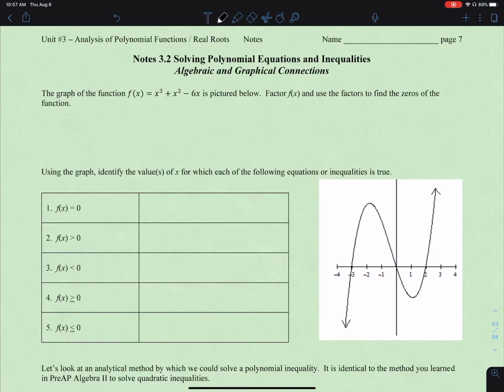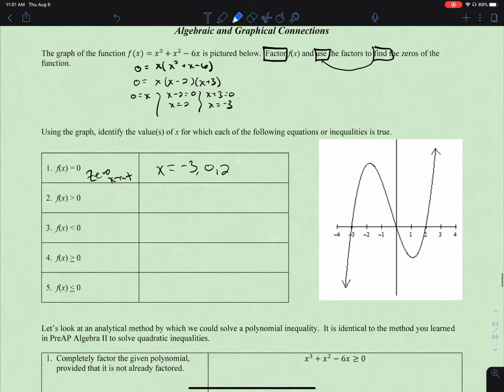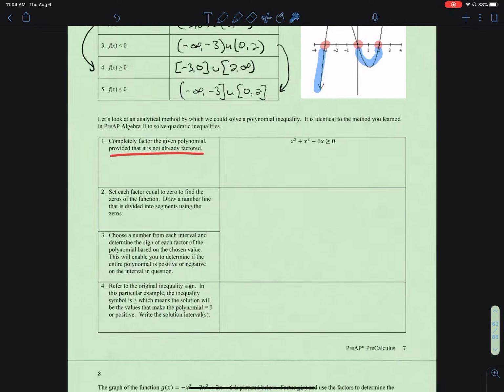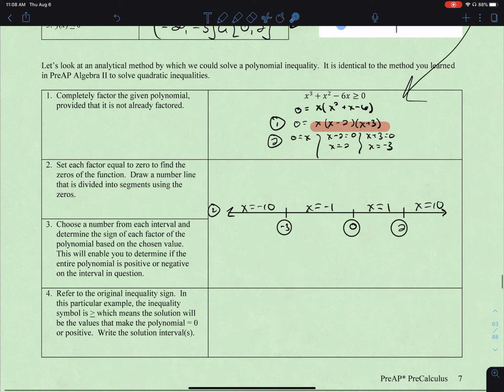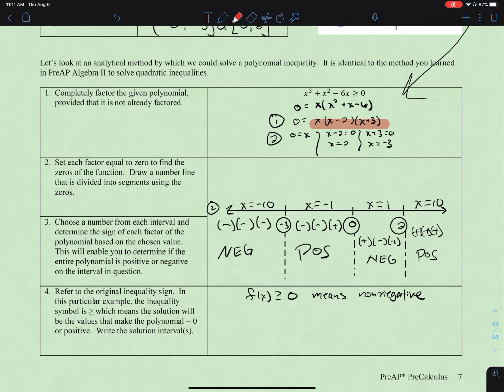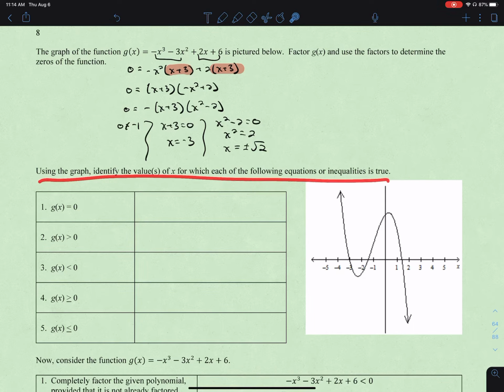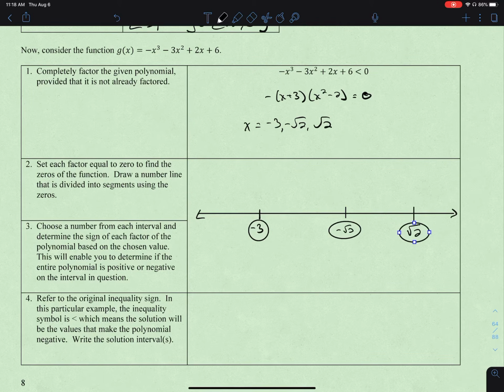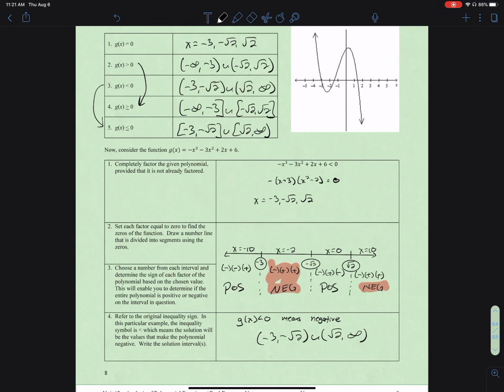PreAP PreCalculus Notes 3.2 Solving Polynomial Inequalities by Sign Analysis (Ex 1 & 2) (1 of 2)